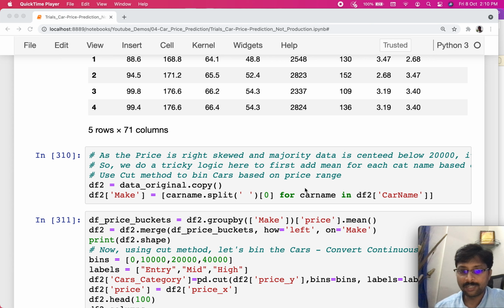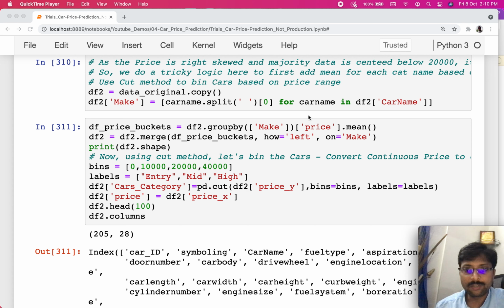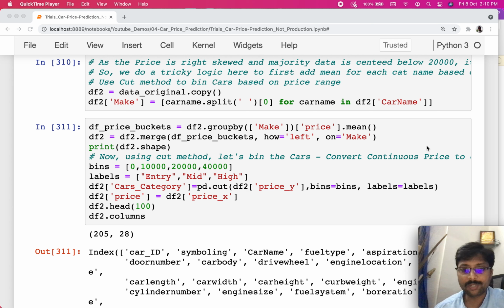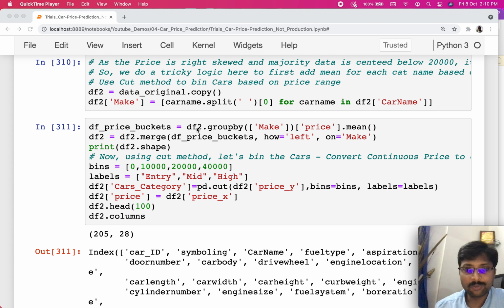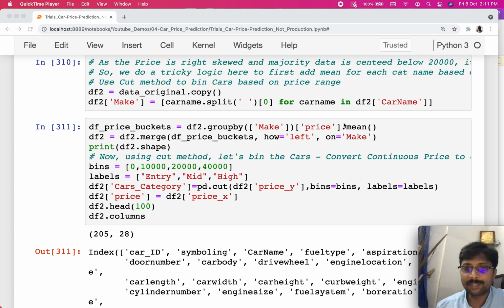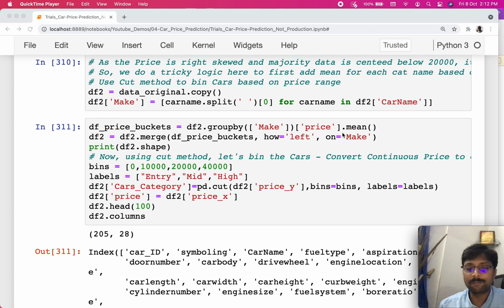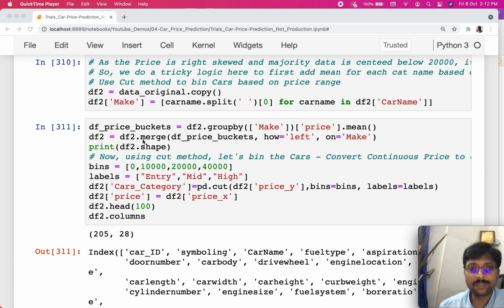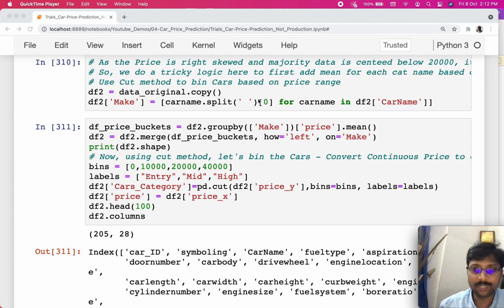10_Linear Regression - Feature Engineering PartII